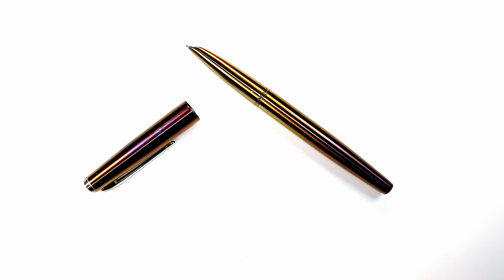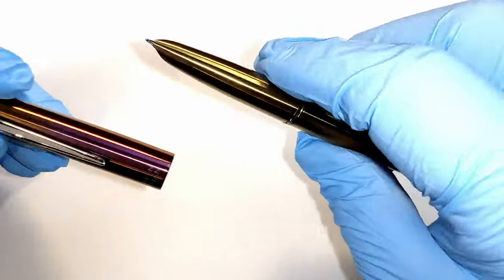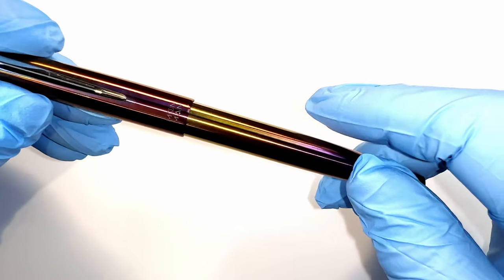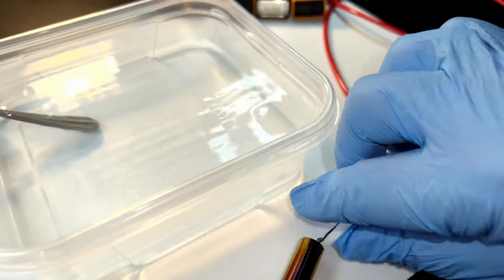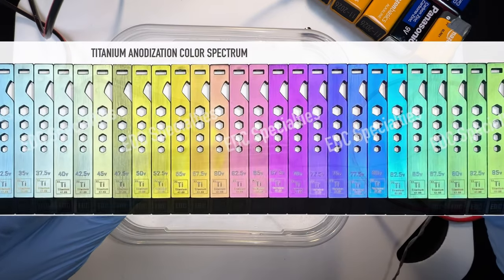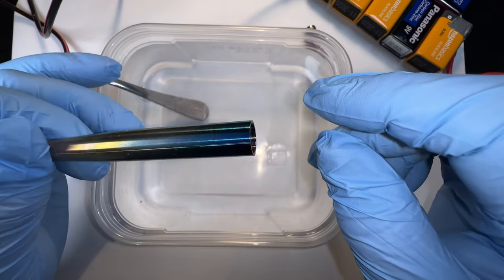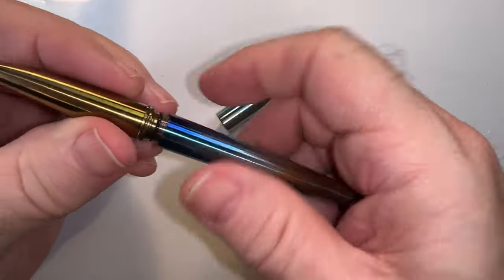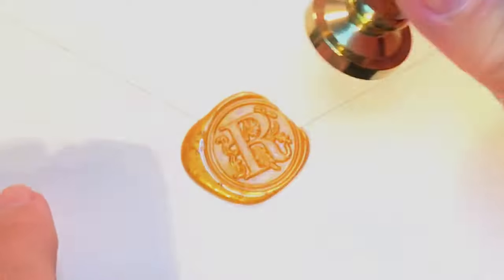Anodized Titanium * UPDATED * Moonman Ti 200 Titanium Fountain Pen SHORTIE Ep. 4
This is another SHORTIE video. I'm doing an UPDATE on the anodization of the Moonman Ti 200 titanium fountain pen from last Wednesday. I wasn't pleased with the final result so I've gone back and done the process again using ten 9v batteries to get a better rainbow effect.

Links:
Etsy Shop for "Ink Buddy" Items:

Chapters:
Start 0:00
Introduction 0:17
Set Up 1:52
Anodizing 2:53
Result 3:54